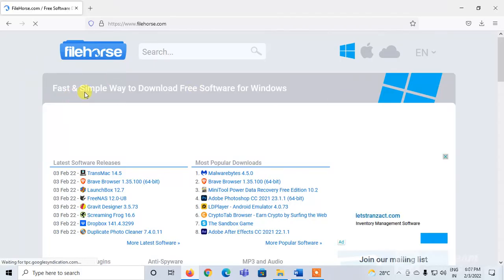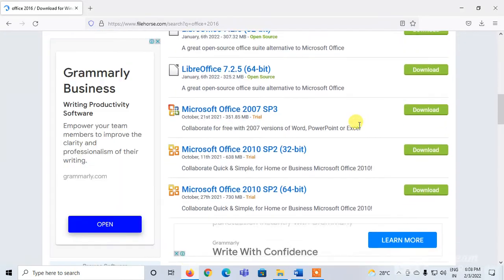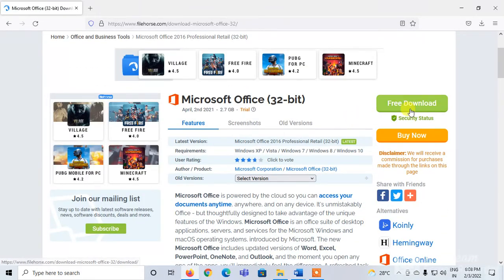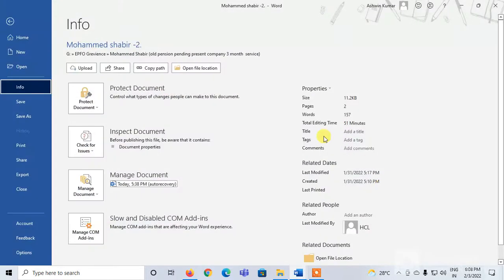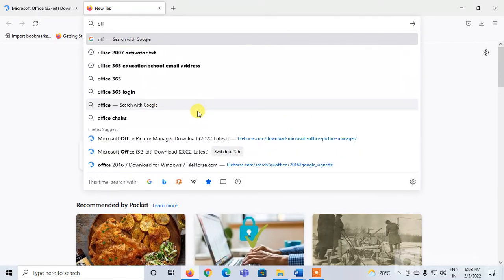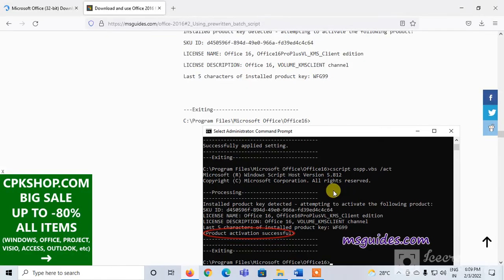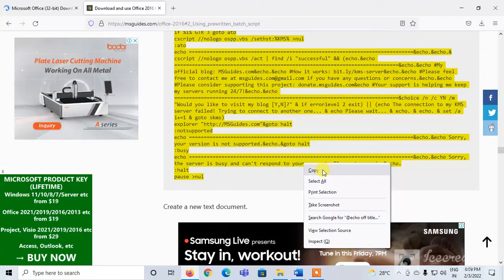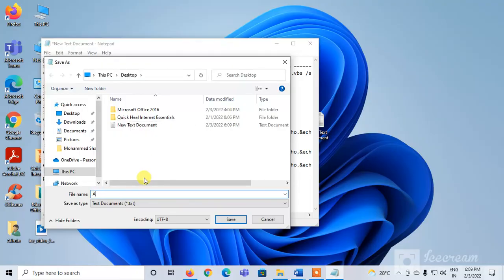Download Microsoft Office 2016 and Activate the product key too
Download Microsoft Office 2016 and get the Activation too!